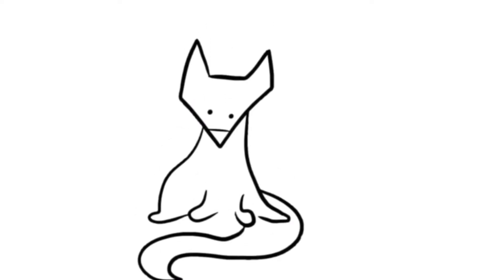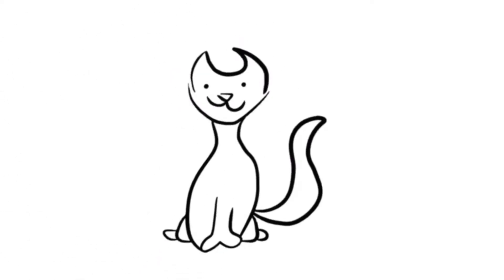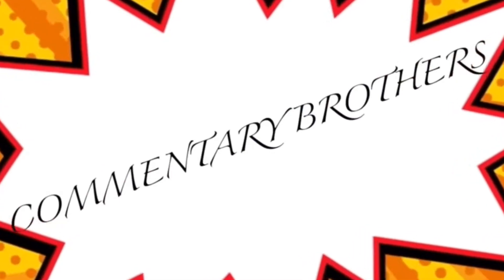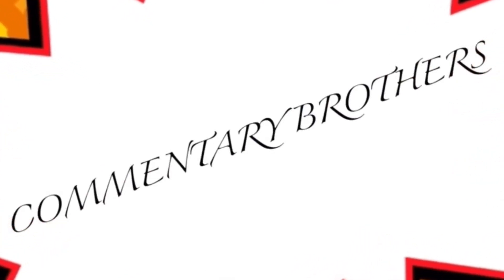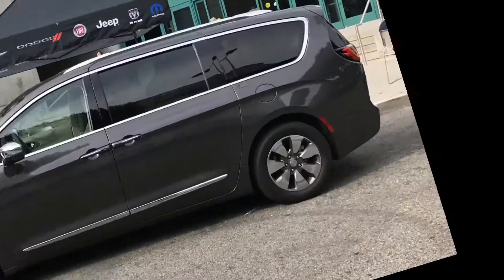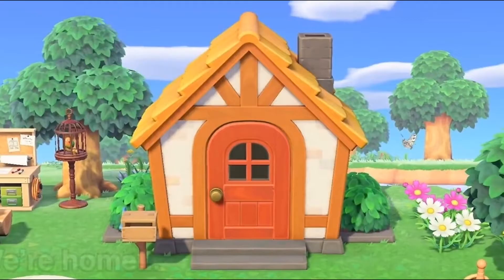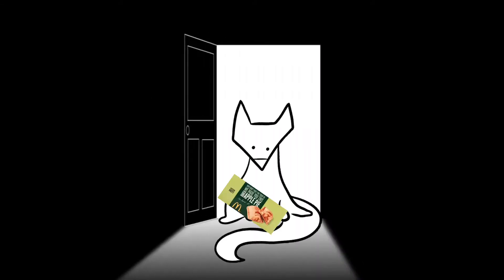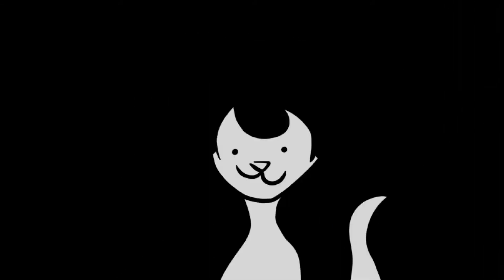McDonald's Pie (Ep.2)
A war for the pie of a lifetime.